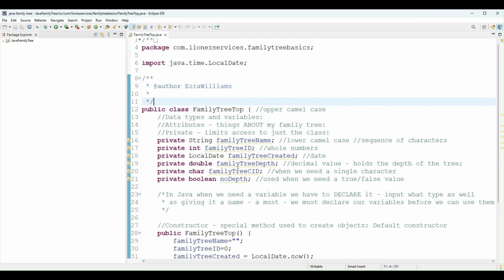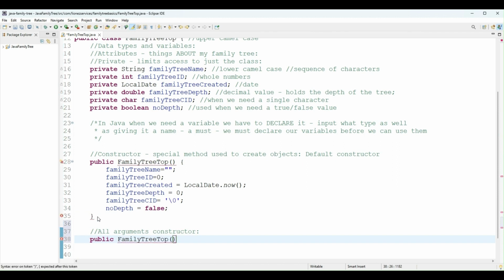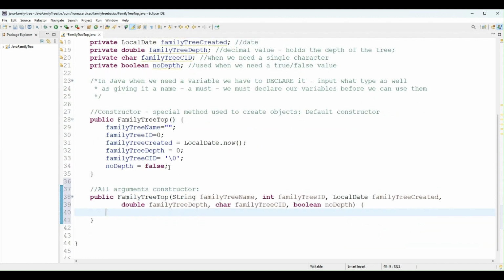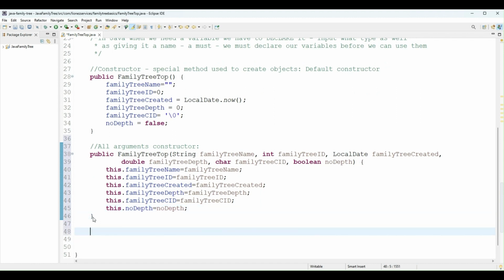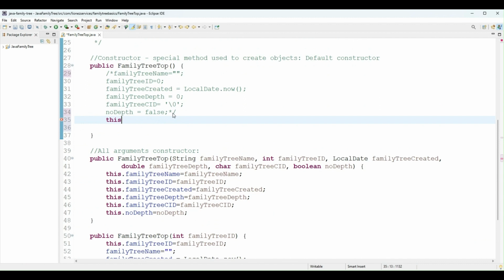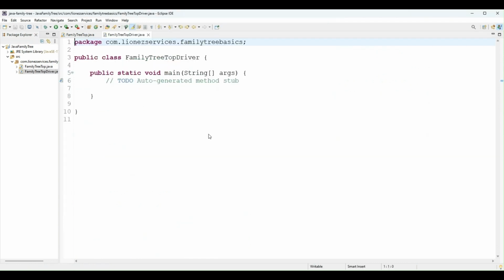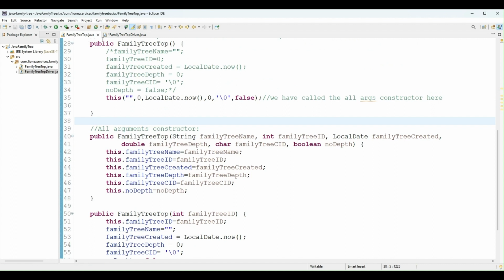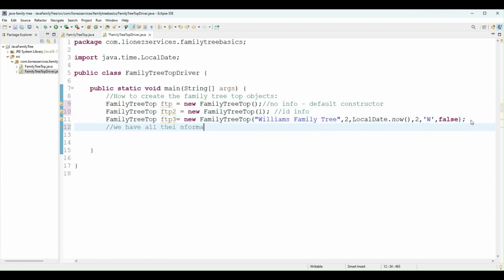More on Constructors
This video goes a little more in-depth into Constructors, Constructor Overloading, why constructors are used, and how they are used.